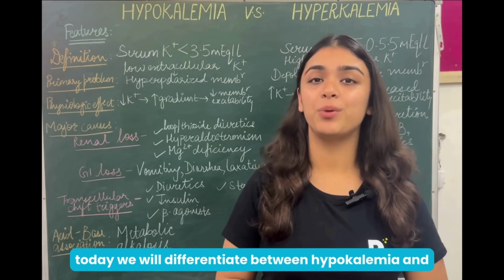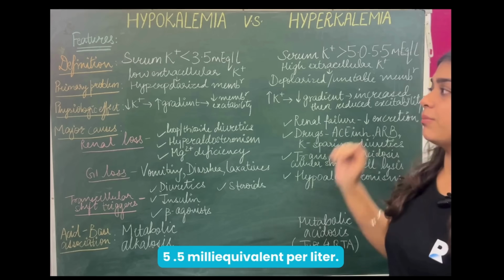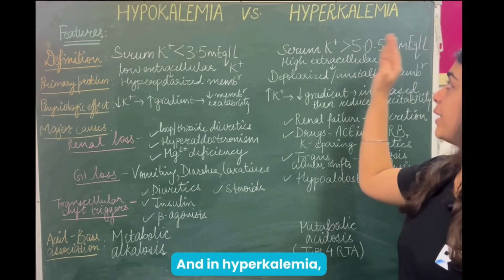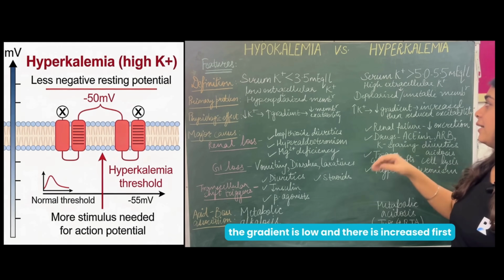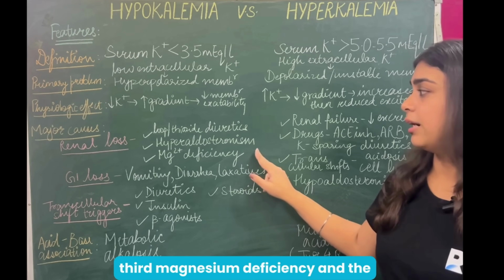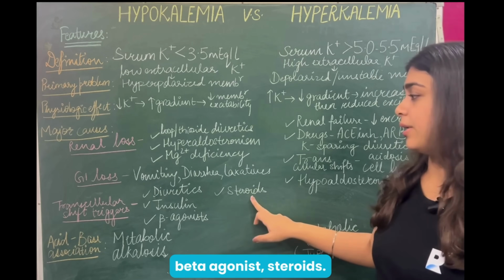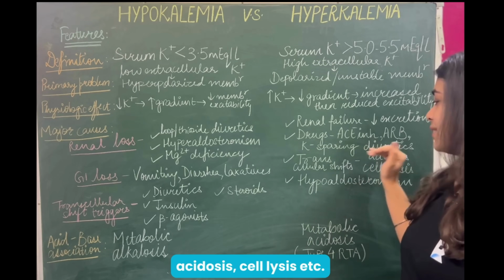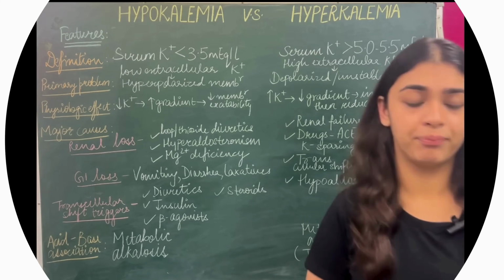NEET PG 2026 | HYPOKALEMIA VS HYPERKALEMIA in under 3 minutes | OneShot Electrolytes 🔥 | QSR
This Quick Revision video breaks down potassium disorders in the simplest, fastest, and most exam-oriented way 🔥

📌 In this video, you’ll revise:
 • Definition & normal potassium levels
 • Causes of hypokalemia vs hyperkalemia
 • Clinical features you MUST remember
 • ECG changes (high-yield ⚡)
 • Treatment & emergency management
 • Exam traps & comparison tricks

Perfect for:
✔️ Last-minute revision before exams or viva

This video is part of Revisable’s Quick Revision Series - made to help you revise fast, retain more, and panic less 🧠✨

🌟Watch till the end for one-glance comparison tricks that save time in exams.

hypokalemia vs hyperkalemia
potassium imbalance
electrolyte disorders quick revision
ecg changes hypokalemia hyperkalemia
neet pg electrolytes
fmge electrolyte imbalance
medical quick revision
one shot electrolytes
revisable quick revision